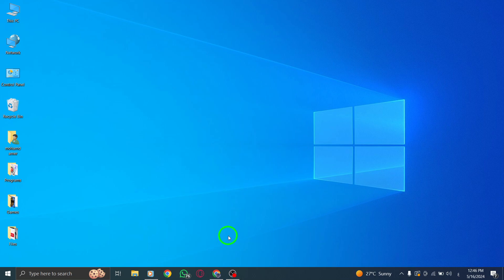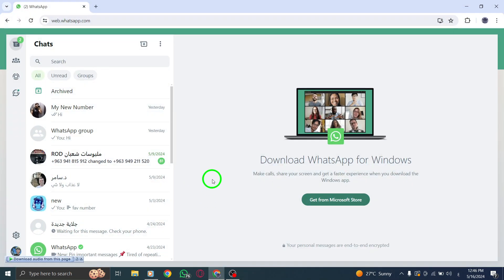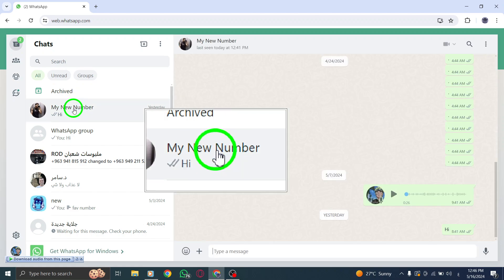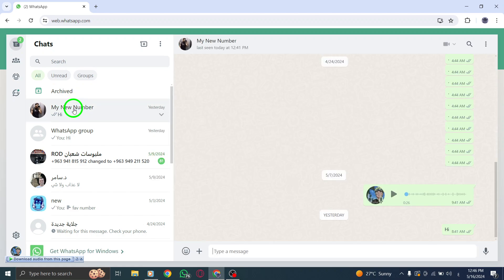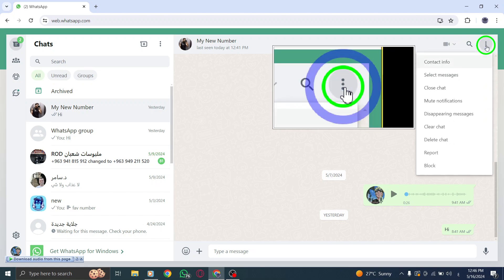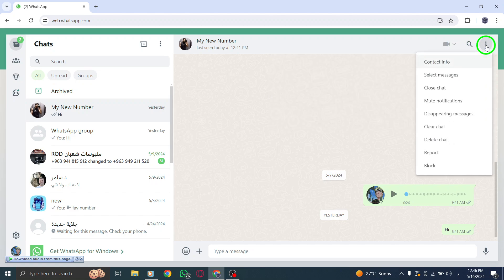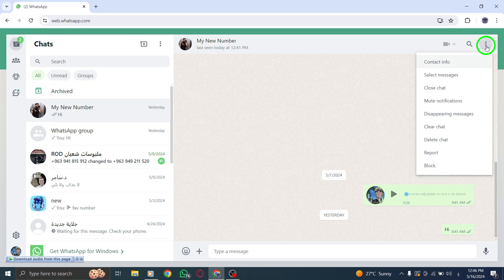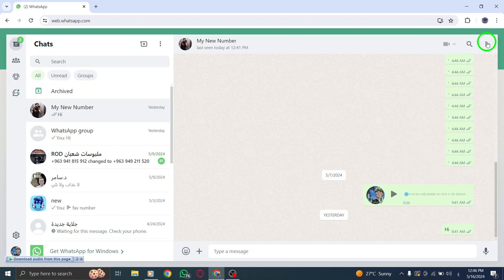How To Backup Media From Chat On WhatsApp On PC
Learn how to backup media from chat on WhatsApp on your PC with these steps:

1. Open WhatsApp on your PC and go to the chat you want to back up.
2. Click on the three-dot menu icon at the top of the chat window.
3. Select "More" and then "Export chat."
4. Choose media.
5. Select the location where you want to save the backup file on your PC.

Master the art of backing up media files from WhatsApp chats on your PC with this step-by-step guide. Safeguard your valuable media content effortlessly.